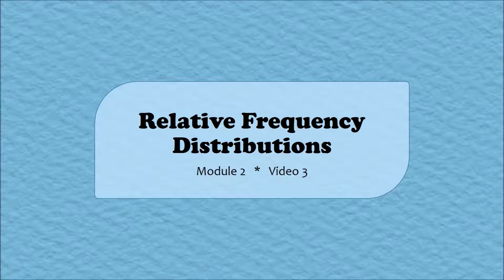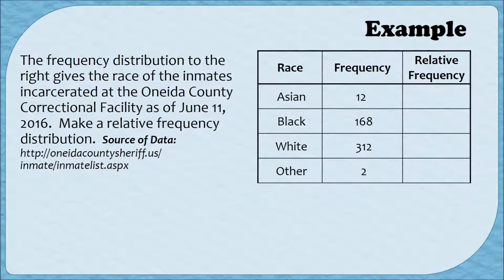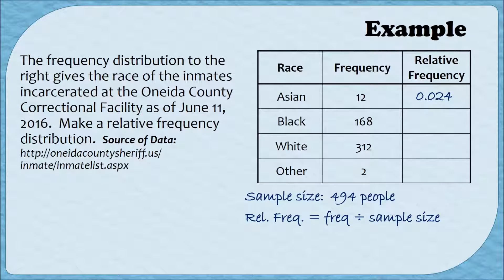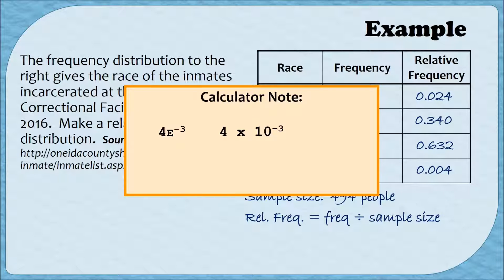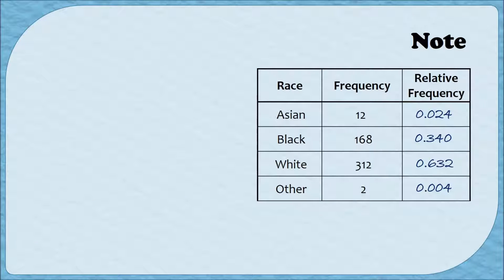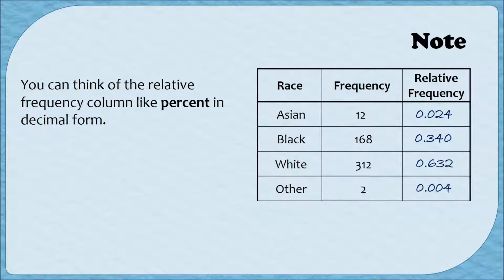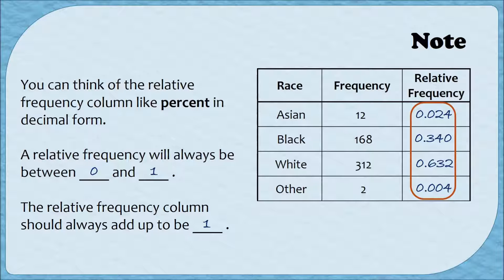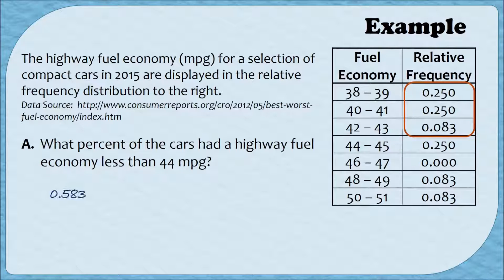MA110 || Relative Frequency Distributions || Video 2-3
This video explains how to create a relative frequency distribution, as well as how to read and interpret information from a relative frequency distribution.